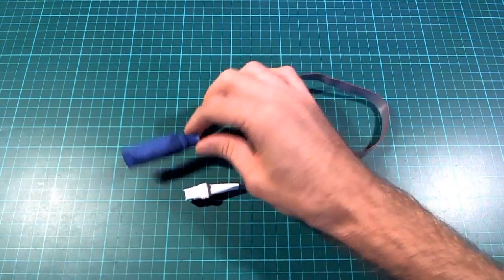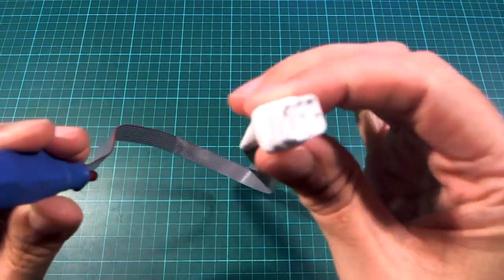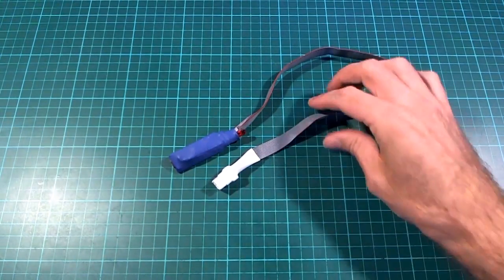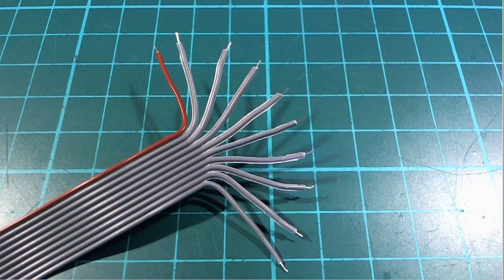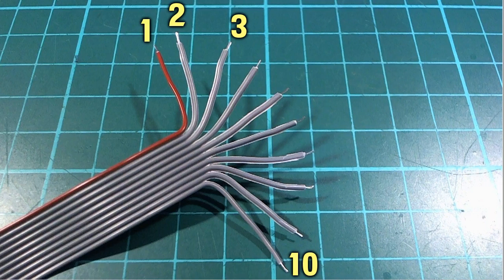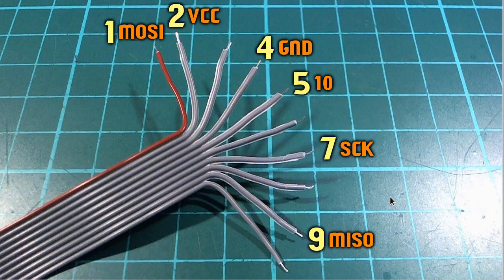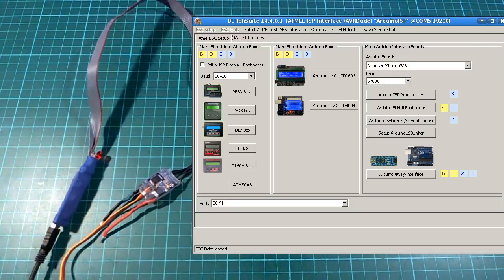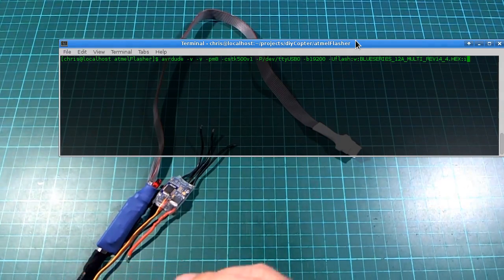Atmel ESC flasher tool